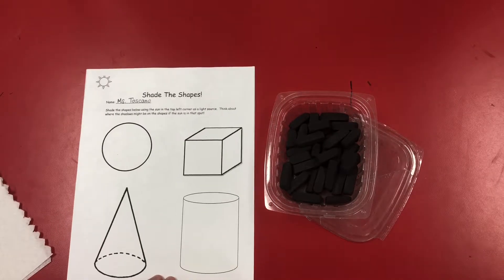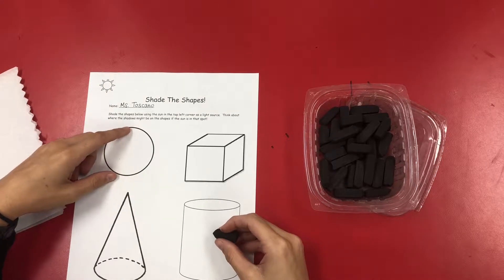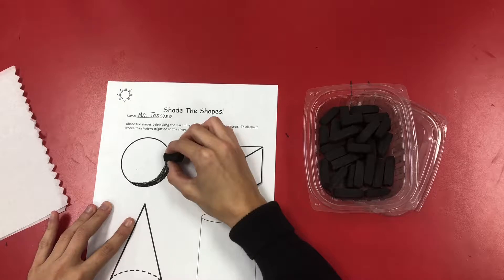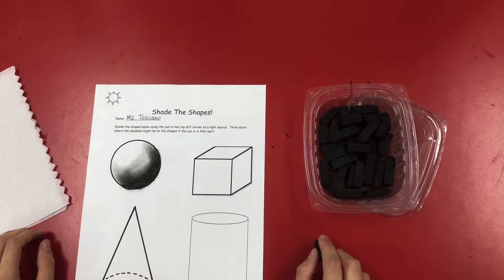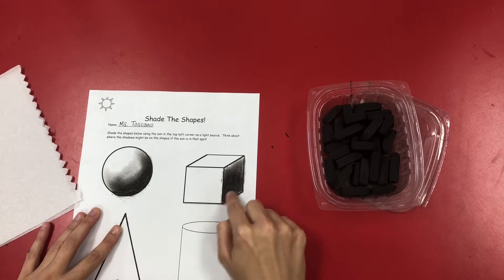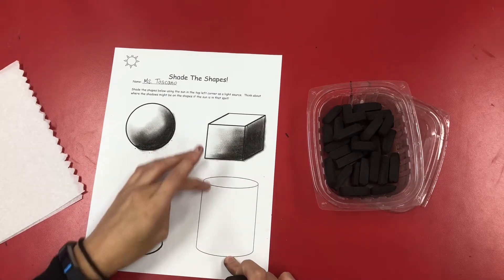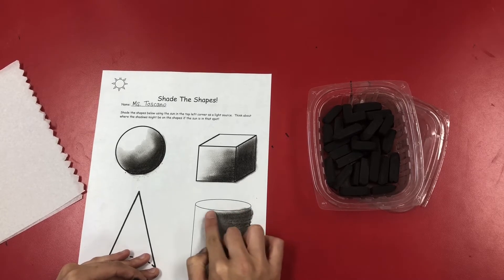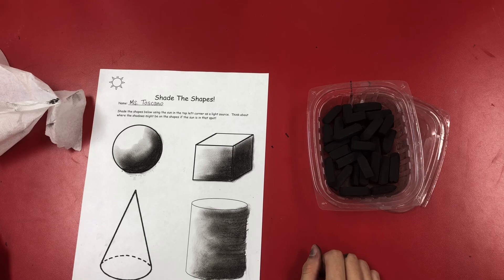Shading Shapes Activity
learn to shade 2d shapes into 3d shapes by using charcoal